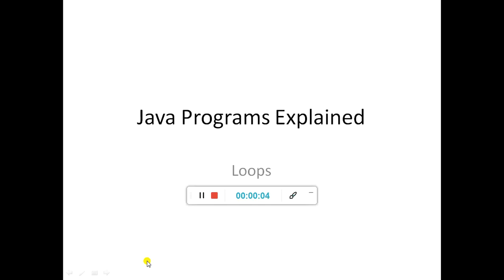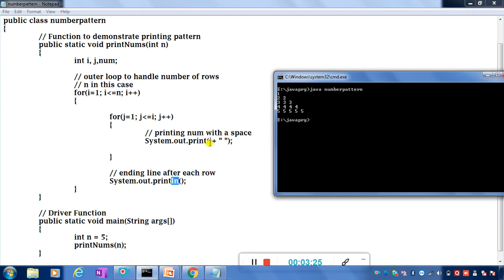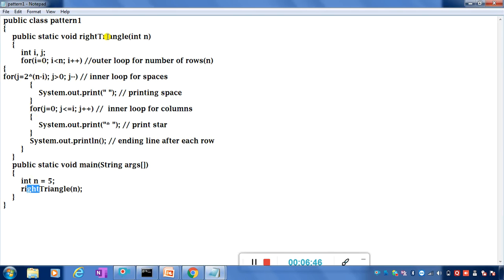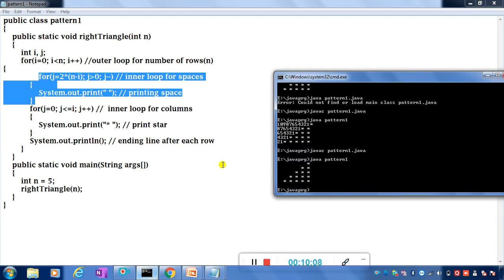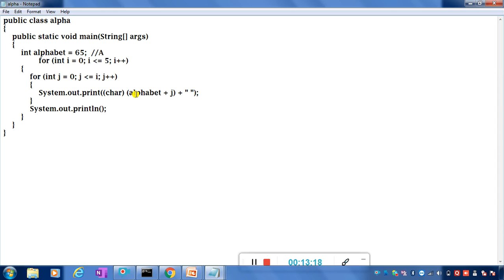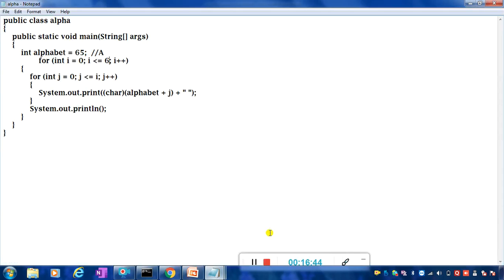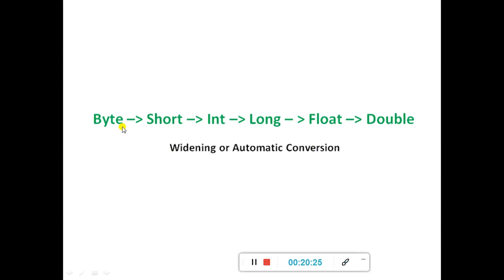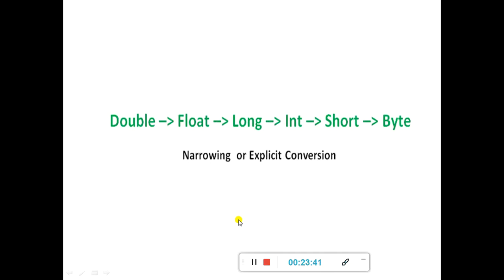Loops explained with help of examples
Please find examples which help you understand how to use loops for pattern programs